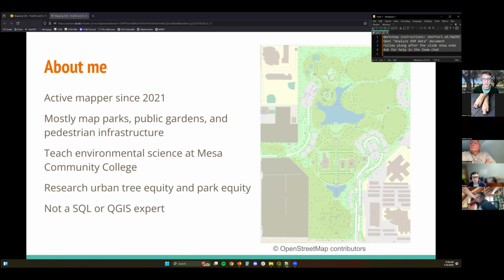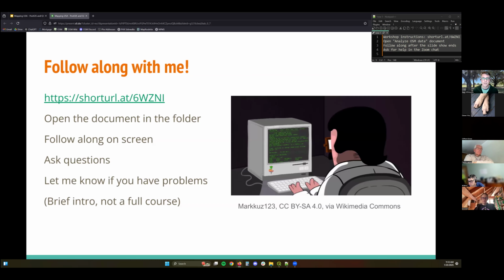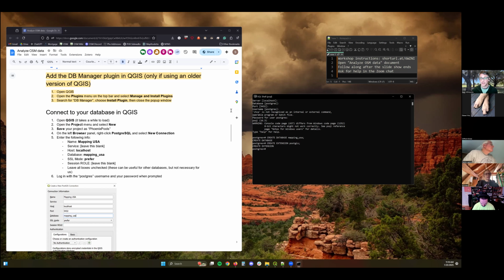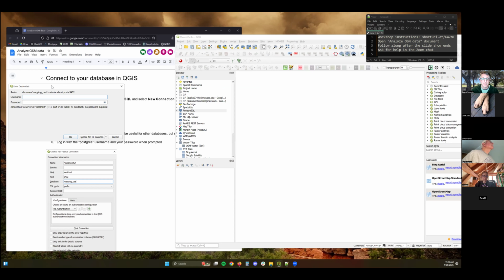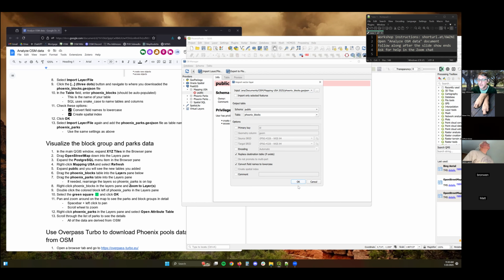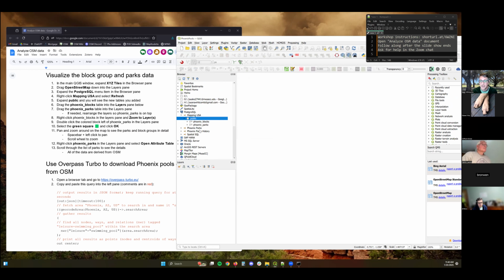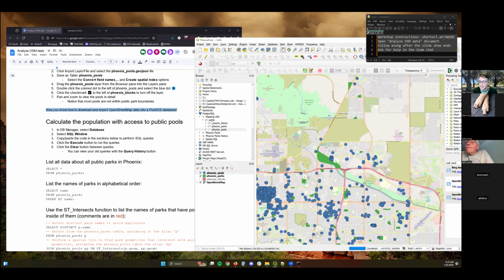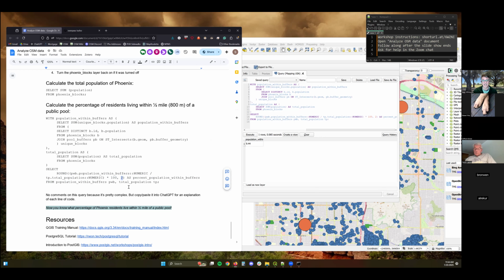Organize and analyze OpenStreetMap data using PostGIS and QGIS – Sean Whitcomb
OpenStreetMap isn't just a map - it's a massive database of geographic information. Learn how to organize, analyze, and visualize OSM data using PostGIS and QGIS software. If participating, please try to install QGIS and PostgreSQL with the PostGIS extension before the workshop begins.